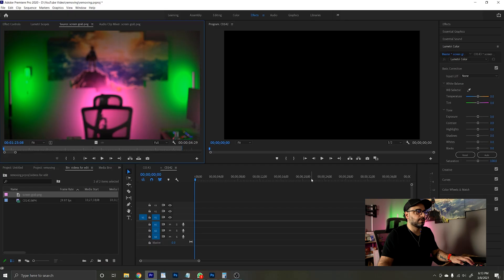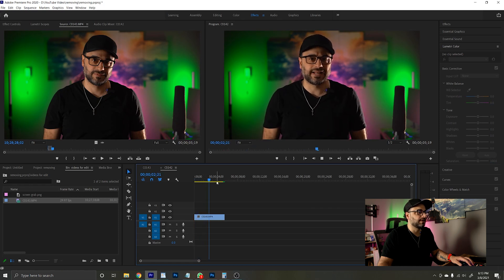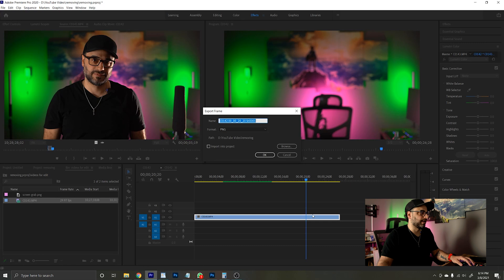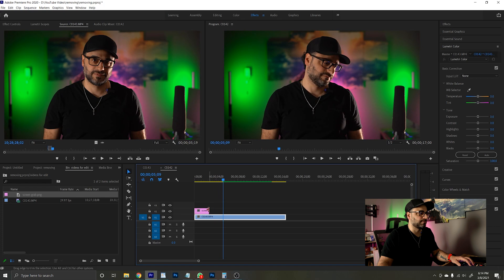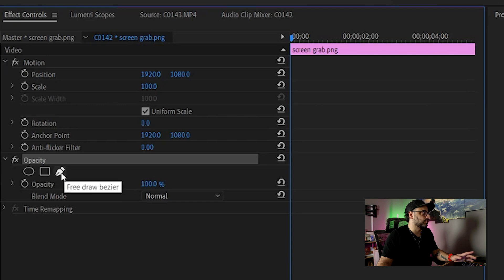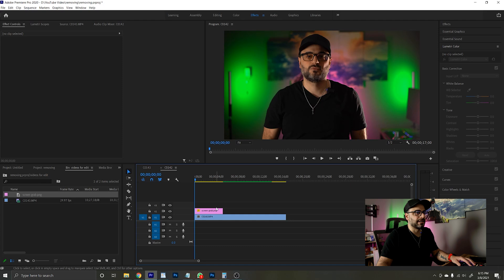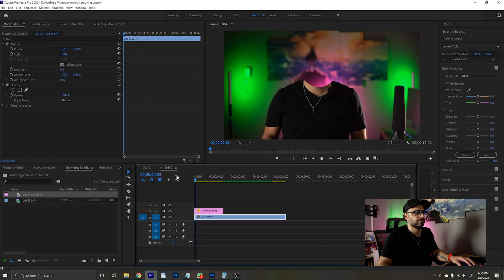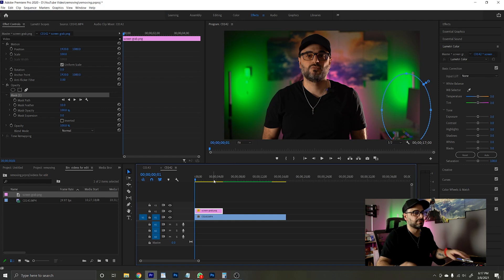How To Edit Items Out Of Your Shot With This Simple Trick!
Edit items out of your shot using masks!
Table of Contents:
0:00 Intro
0:33 Why Remove Items?
0:54 How To Set Your Shot Up
1:29 Editing
3:19 Masking
4:42 Wrapping Up

We've tested it - the video is live. What is the best camera of 2021 - click the link below to find out!